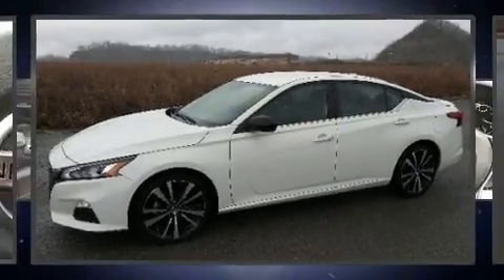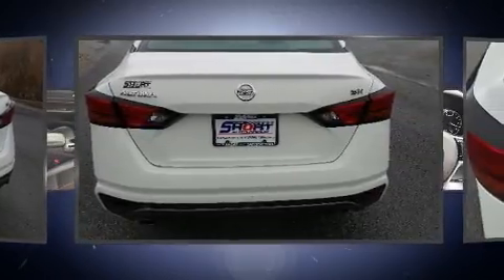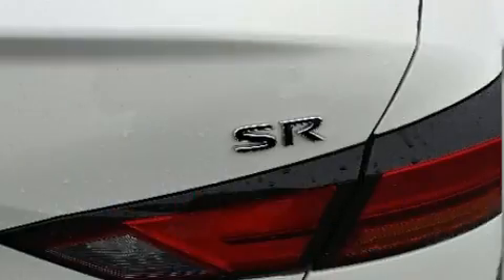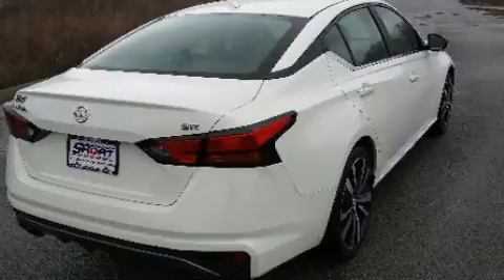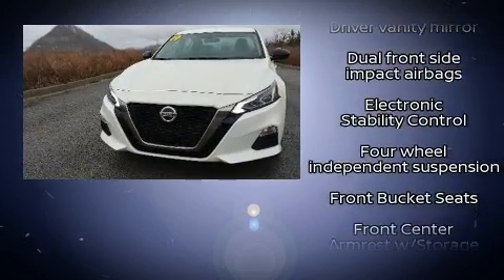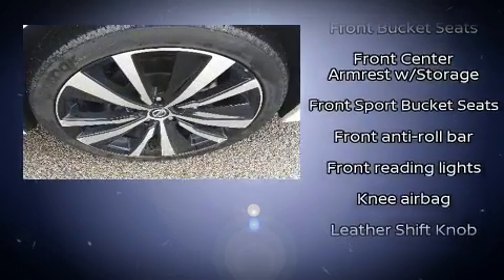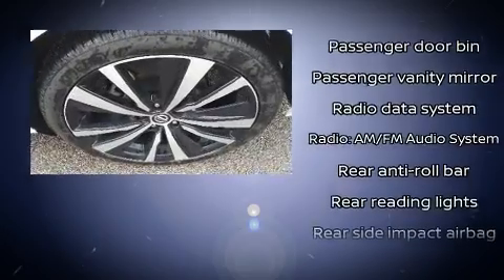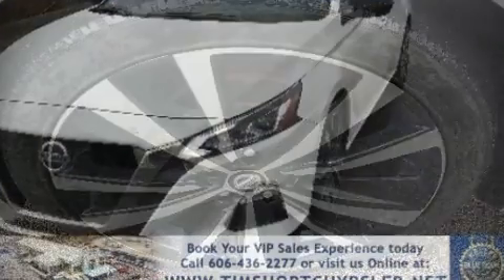2019 Nissan Altima 2.5 SR in Hazard, KY 41701-5338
Introducing the 2019 Nissan Altima. This 4 door, 5 passenger sedan still has less than 35,000 miles! It features an automatic transmission, front-wheel drive, and a 2.5 liter 4 cylinder engine. Nissan prioritized fit and finish as evidenced by: delay-off headlights, variably intermittent wipers, a trip computer, front bucket seats, power door mirrors, power windows, and much more. Audio features include an AM/FM radio, steering wheel mounted audio controls, and 6 speakers, enhancing the audio experience throughout the interior. Nissan also prioritized safety and security by including: dual front impact airbags with occupant sensing airbag, front and rear side impact airbags, traction control, brake assist, a security system, and 4 wheel disc brakes with ABS. This car was designed with safety in mind, allowing you to drive with even greater assurance. We pride ourselves on providing excellent customer service. Please don't hesitate to give us a call.